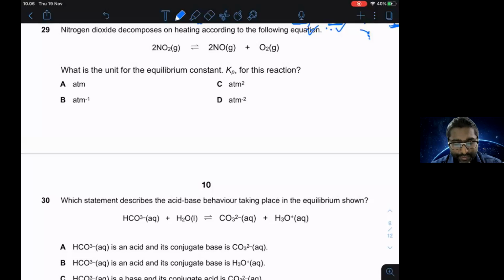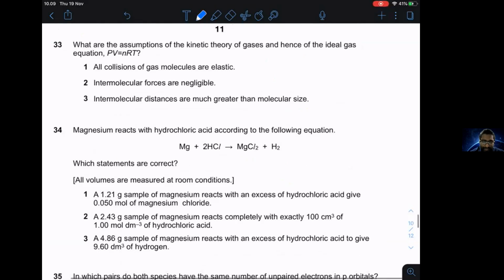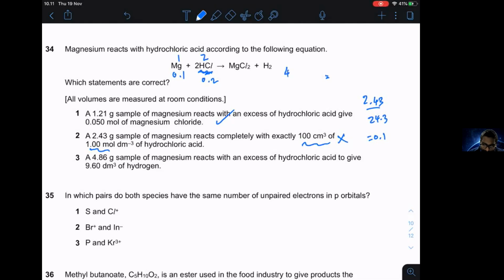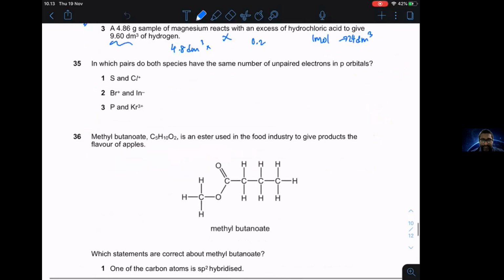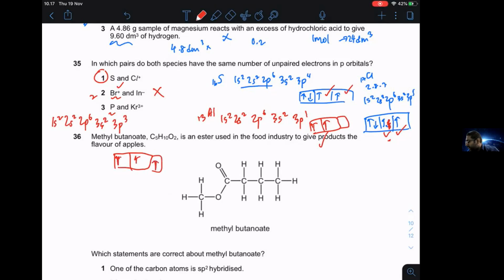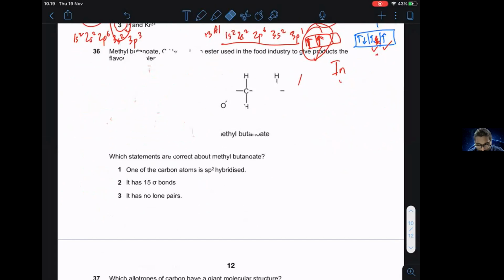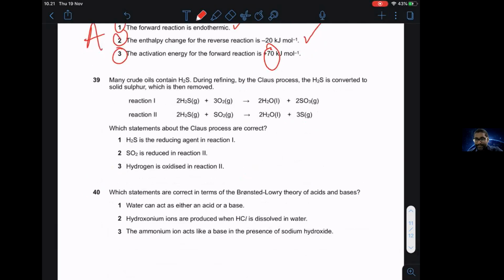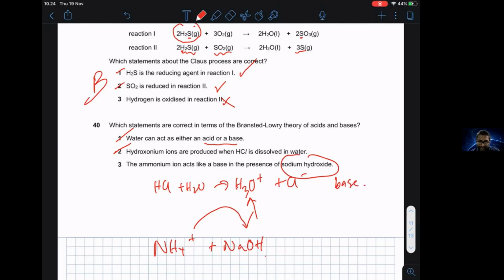REVISION QUESTIONS P1 PART 2